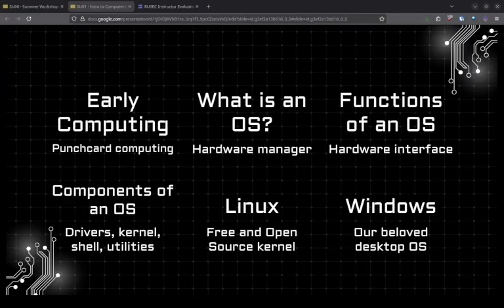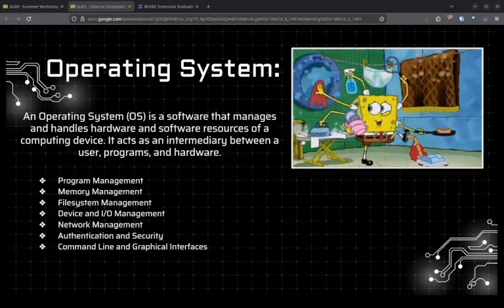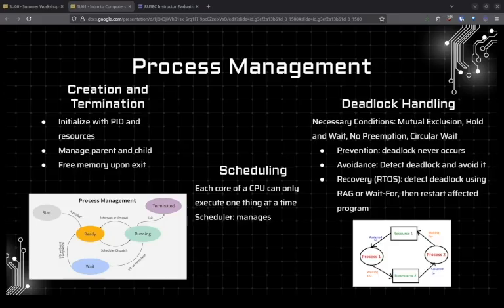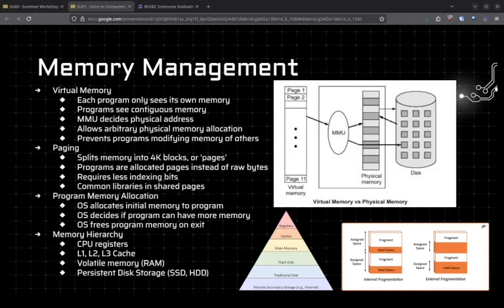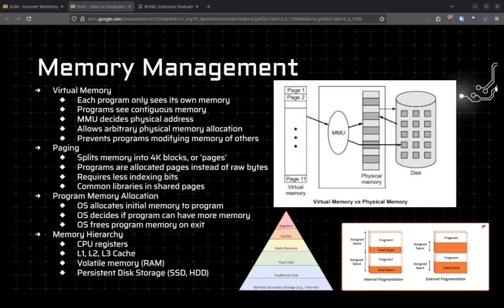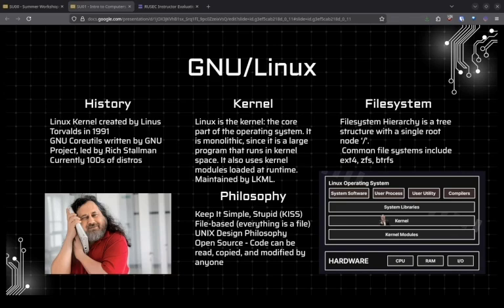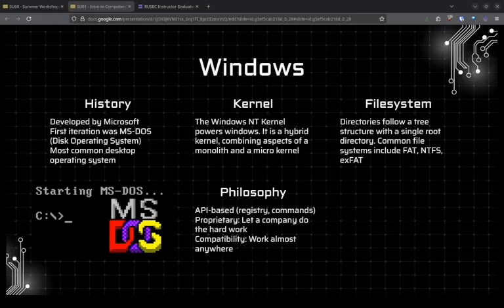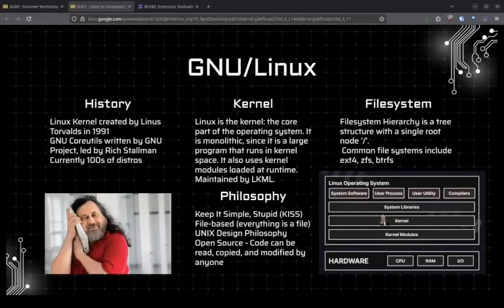Intro to Computers - Summer 2026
Summer Workshop #1

A brief introduction to computers, components of a computer, operating systems, kernel, and GNU/Linux vs Windows.

Instructor : Adam (@purple_chicken_hat)
Edited By: Madox (@verkanntare)

Join us on Thursdays at 9:00 PM EST for summer workshops!

Discord is our primary form of contact.

Feel free to message us if you have any questions!